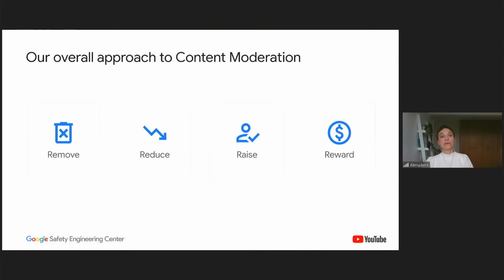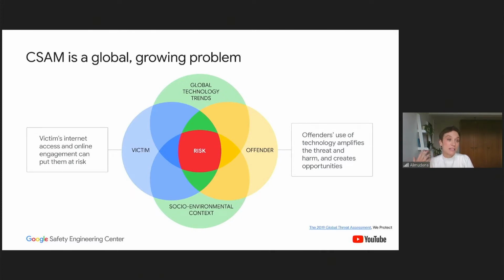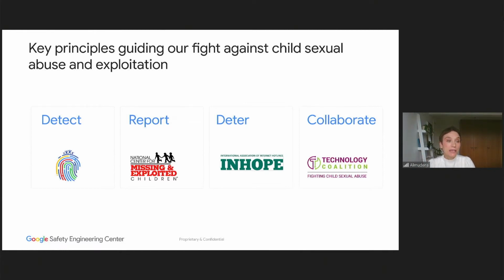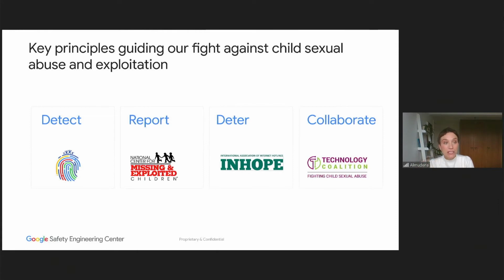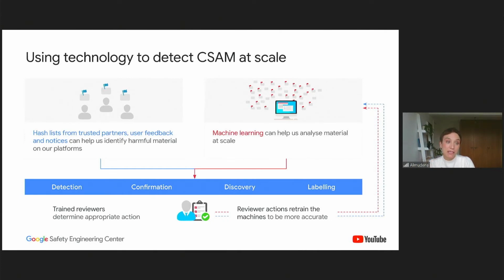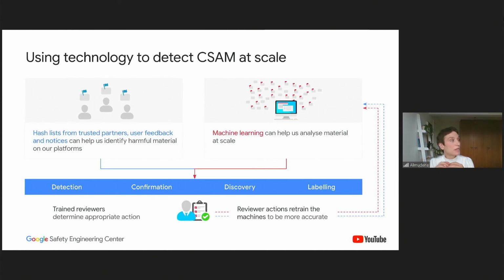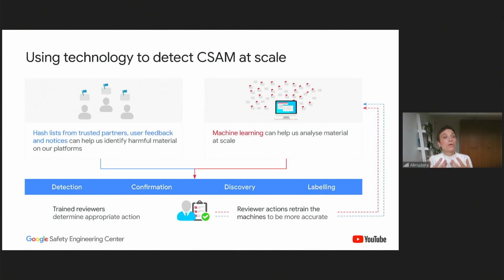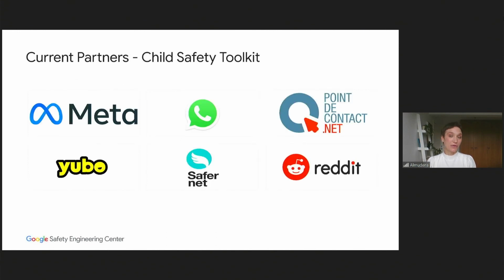Almudena Lara - Content Responsibility: Fighting Child Sexual Abuse and Exploitation - Google's app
XII. Nemzetközi Média- és Internetkonferencia
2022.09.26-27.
Magyar Tudományos Akadémia, Budapest